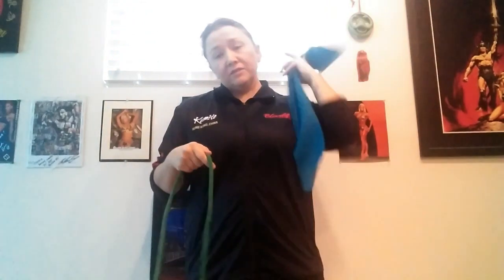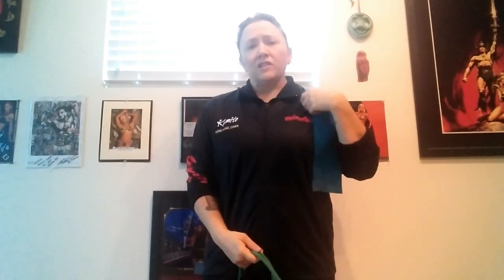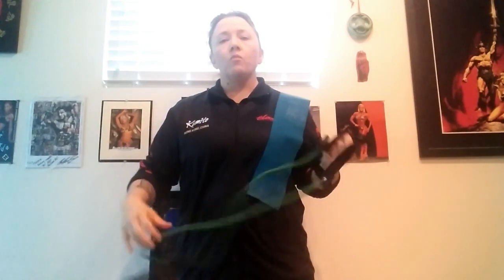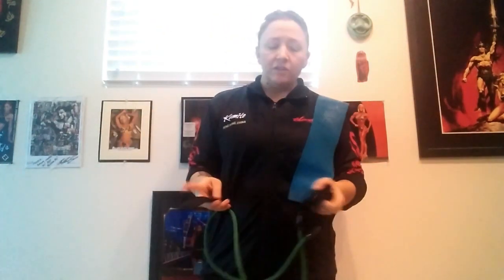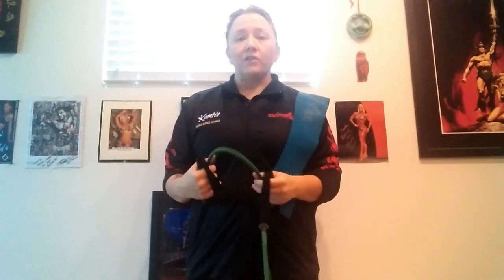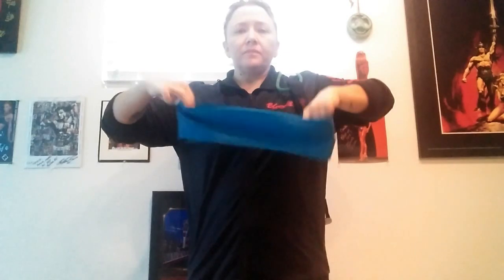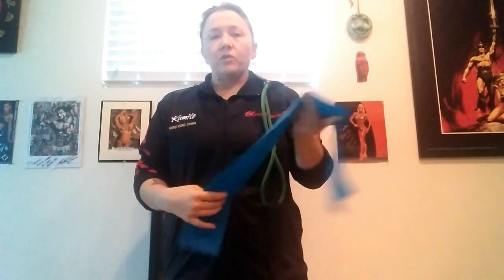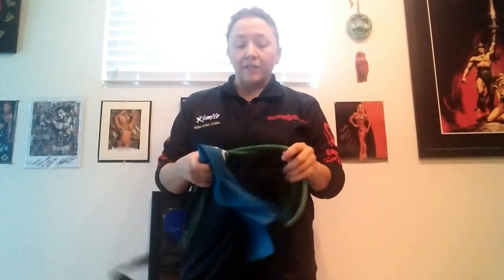Writer Wellness Tip | Resistance Bands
How resistance bands can help keep you healthy when you're sitting at a desk all day.